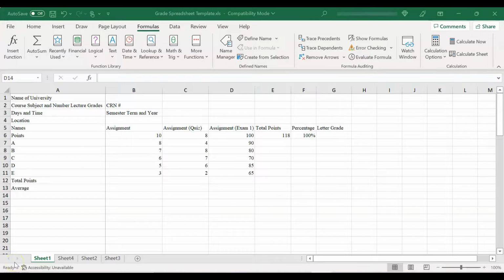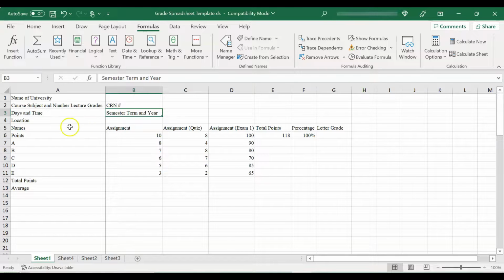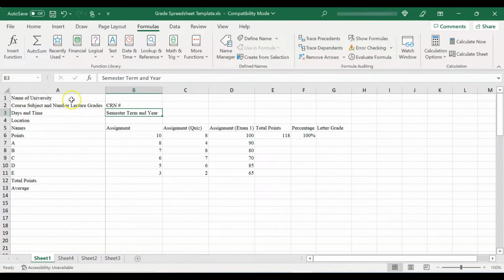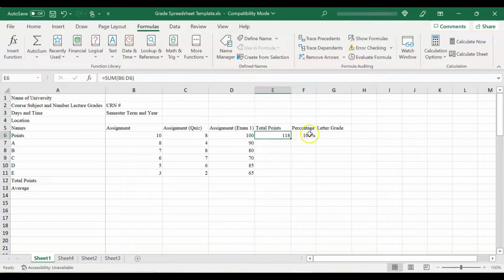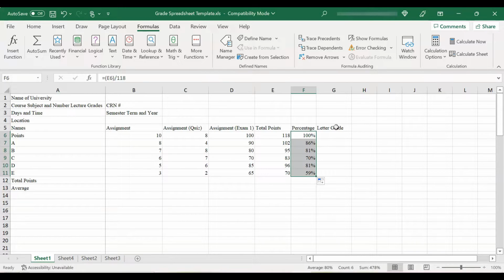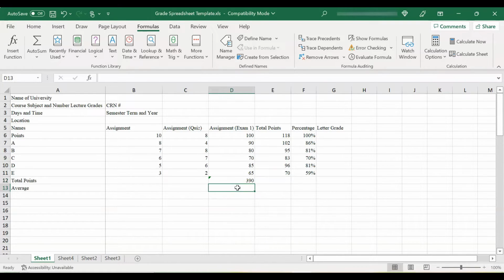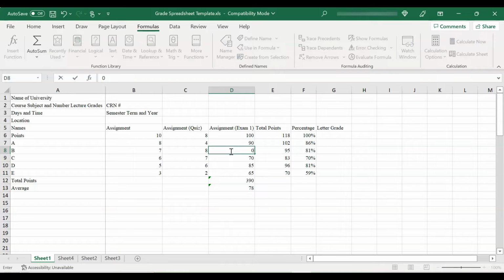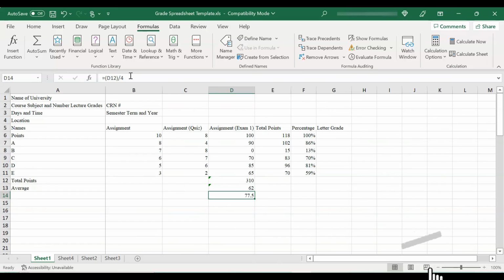How To Create A Microsoft Excel Spreadsheet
In this video I will demonstrate how to create a grade spreadsheet using Microsoft excel.

Every semester I create a grade spreadsheet for all of the courses that I teach. If the course is an existing course that I have taught before, I make minor changes to the spreadsheet to prepare for the upcoming semester. Creating a grade spreadsheet will enable you to stay organized and up to date with students’ grades.
Please view my blog (link below) to download the grade spreadsheet template.